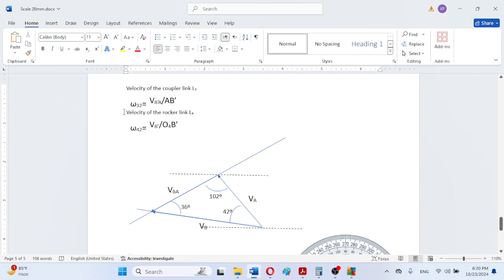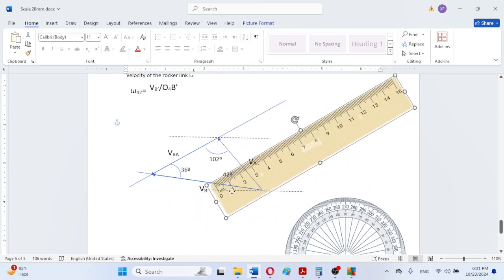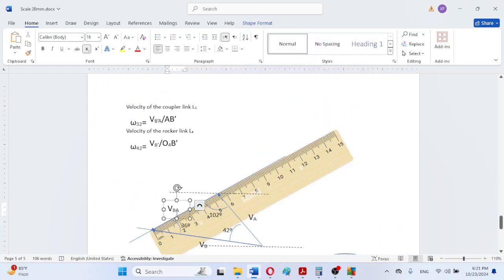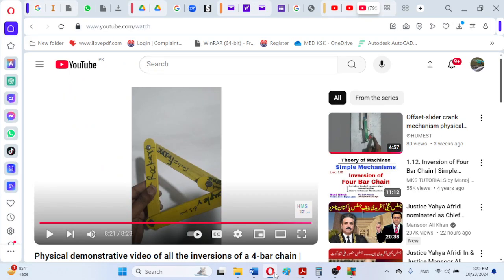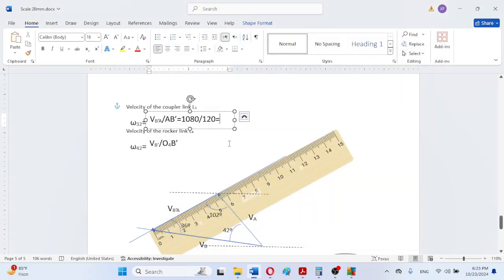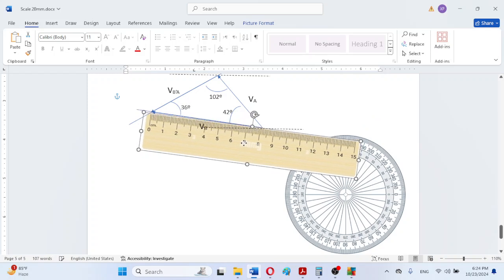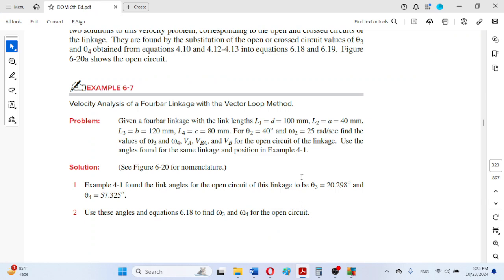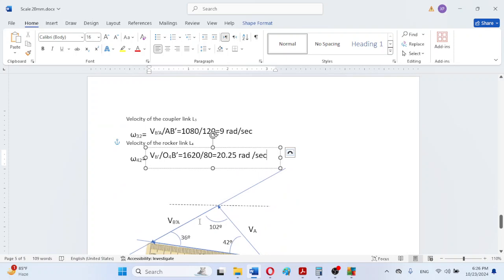Obtaining the magnitudes of the velocities from velocity triangle | Engr. H. M. Shahid Akbar